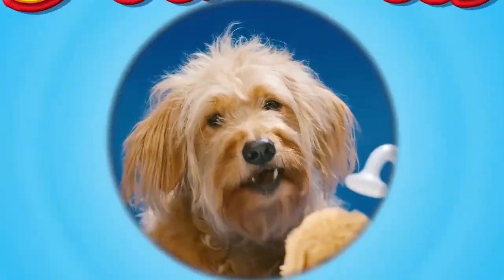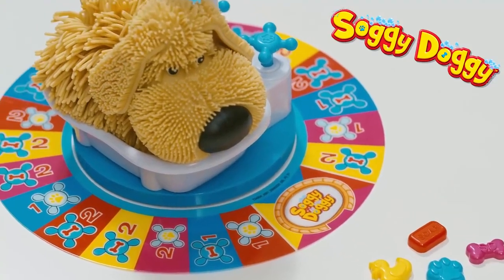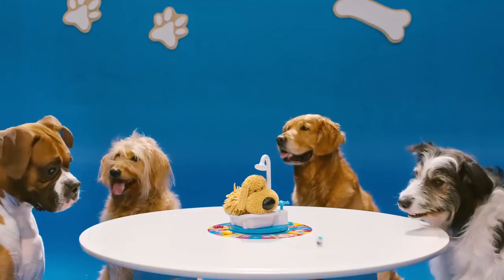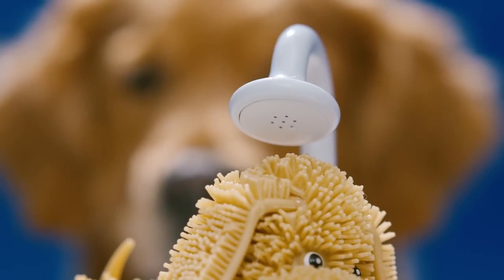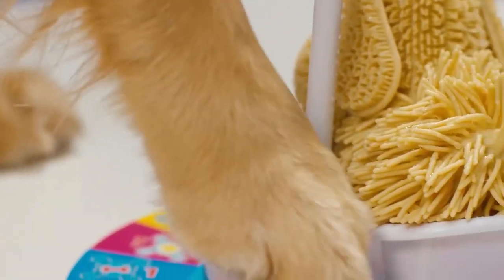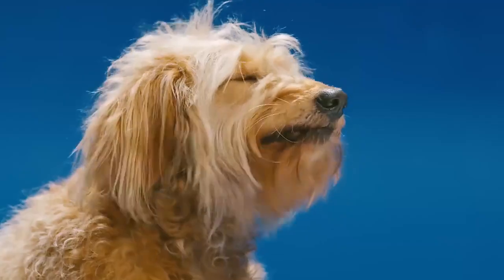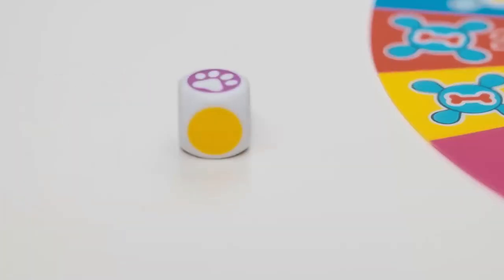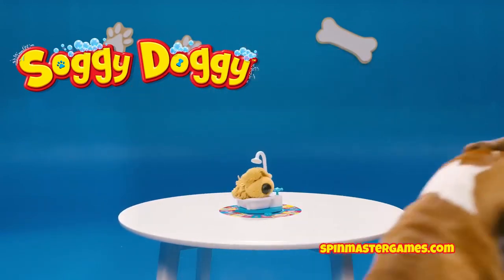DogsTo Play Game Soggy Doggy Videos